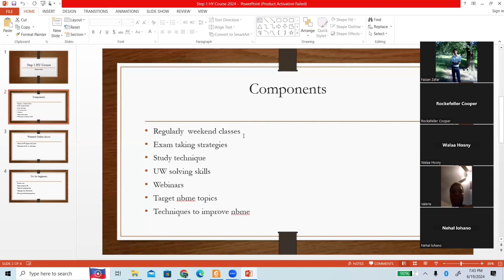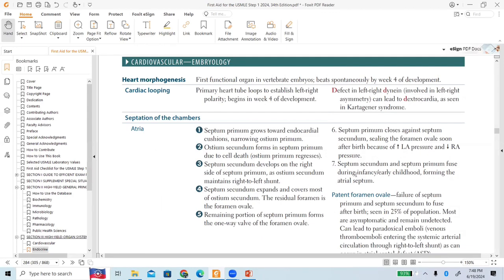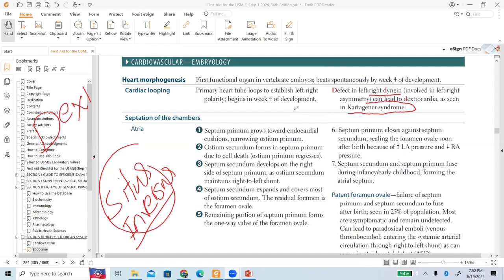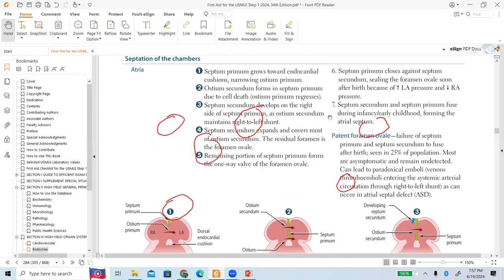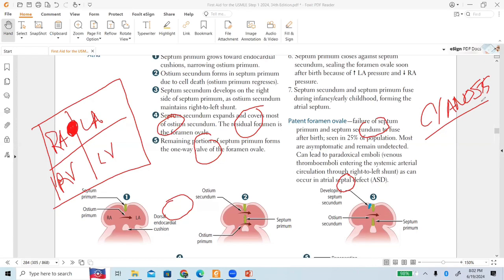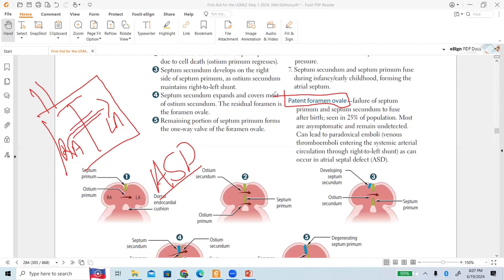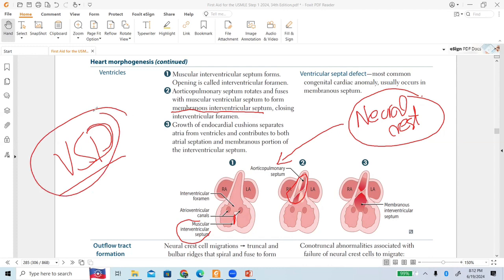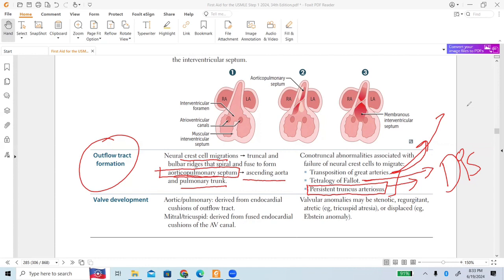Kickstart Your USMLE Prep: Cardiac Embryology Essentials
ChatGPT

Introductory session on usmle and Cardiac embryology youtube titile

ChatGPT

Here are some title suggestions for your introductory session on USMLE and cardiac embryology on YouTube:

"USMLE Intro: Mastering Cardiac Embryology"

"USMLE Basics: Understanding Cardiac Embryology"

"Intro to USMLE: Cardiac Embryology Made Simple"

"Cardiac Embryology 101: USMLE Study Session"

Would you like any adjustments or additional options?

Description

ChatGPT

Sure, here's a description for your YouTube session:

Welcome to our introductory session on the USMLE, where we'll dive into the fascinating world of cardiac embryology. This video is designed to provide a solid foundation for medical students preparing for the USMLE Step 1 exam.

In this session, we will cover:

The key stages of heart development

Important embryological structures and their transformations

Common congenital heart defects and their embryological origins

High-yield concepts and tips for mastering cardiac embryology for the USMLE

Whether you're just starting your USMLE preparation or looking to reinforce your understanding, this video will help you grasp the essential concepts of cardiac embryology.

                                          Intro of our High YIELD step 1 course
resources mainly Uworld, First aid NBME
How to approach Uword step 1 effectively.       USMLE step 1 WhatsApp group